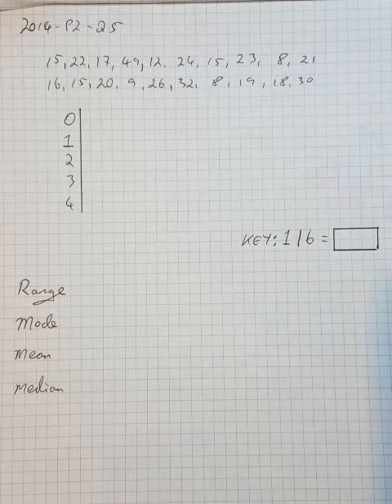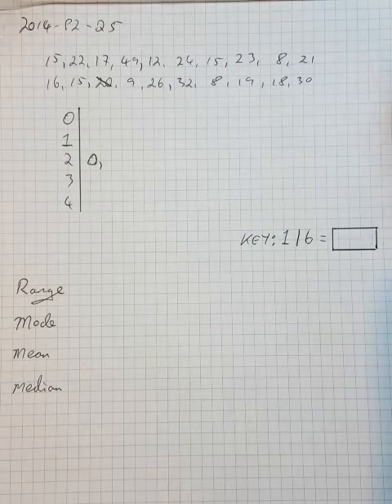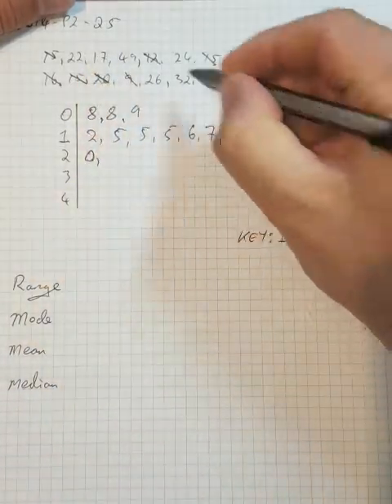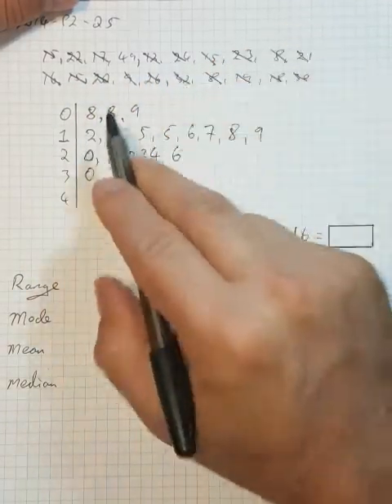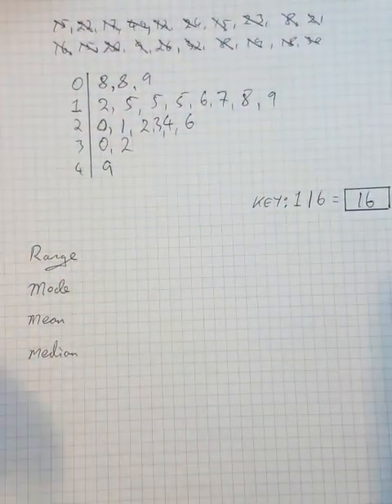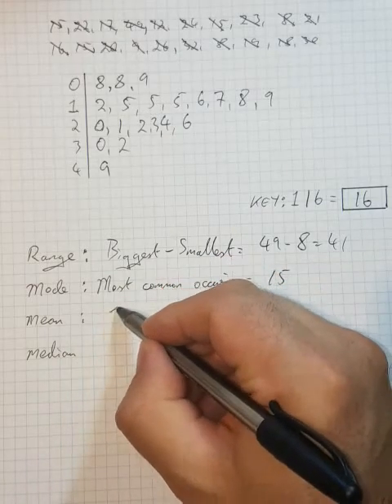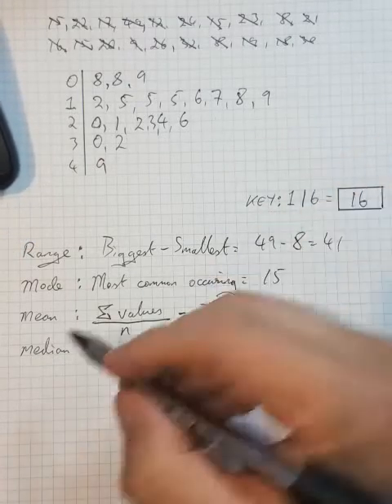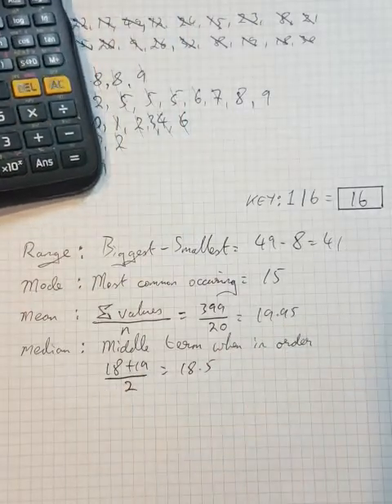Presenting Data - Simple stem and leaf plots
In this video I discuss stem and leaf plots. What they are. How to make one. What makes them so useful. We also revise the concepts of range, mean, median and mode